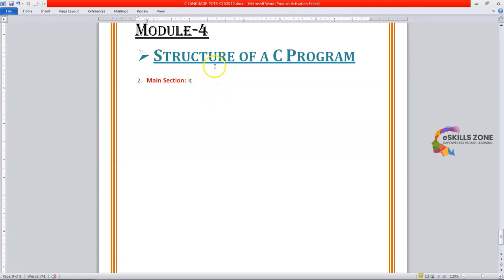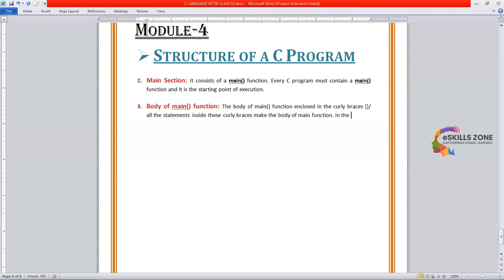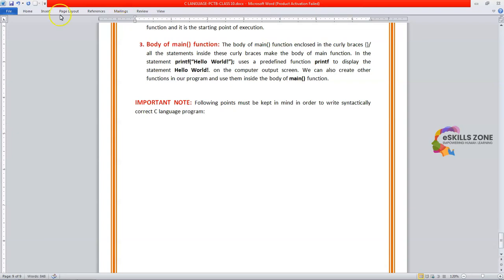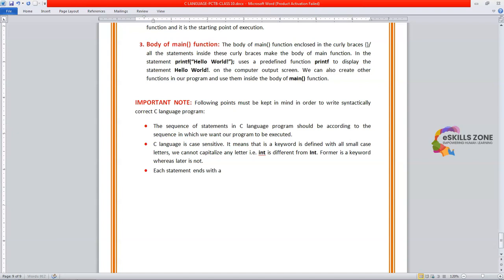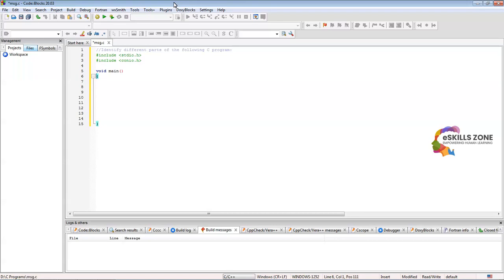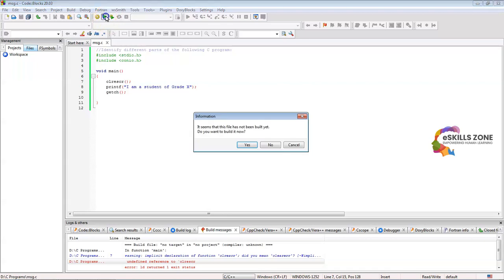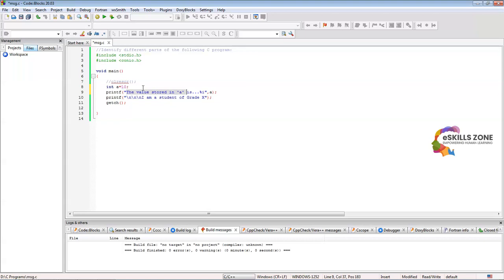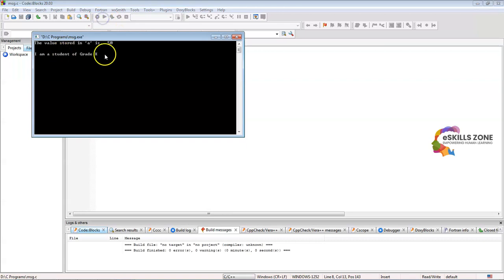Lecture 4 STRUCTURE OF A C PROGRAM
C is a powerful general-purpose programming language. It can be used to develop software like operating systems, databases, compilers, and so on. C programming is an excellent language to learn to program for beginners.